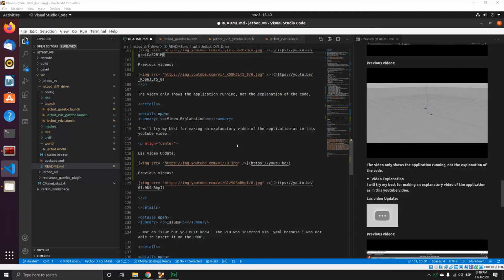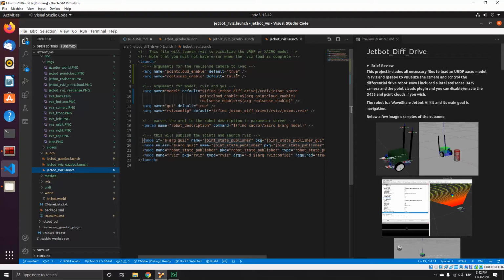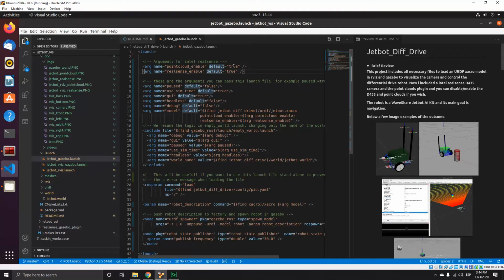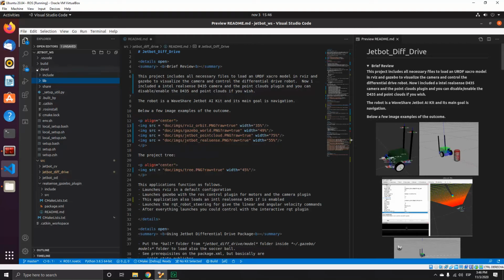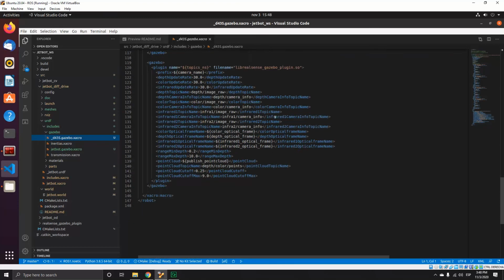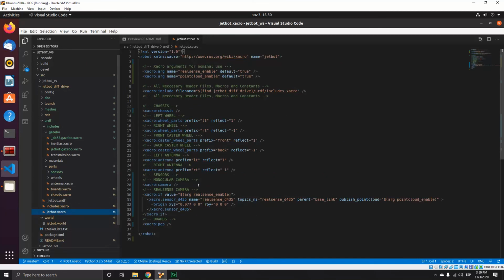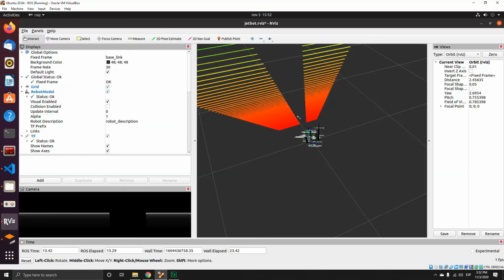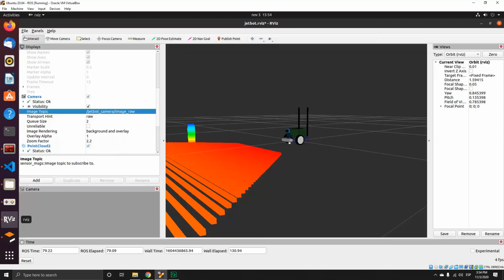Explaining Jetbot AI Kit with Intel Realsense D435 in rviz and gazebo with its plugin and PCL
Here we do a quick demonstration of the changes of the package of the jetbot_diff_drive.  We modified the xacro files to be more modular and also load the intel realsense d435 camera to the chassis of the jetbot

If you want to see only (how to adapt) the realsense camera check my previous videos and repositories at: